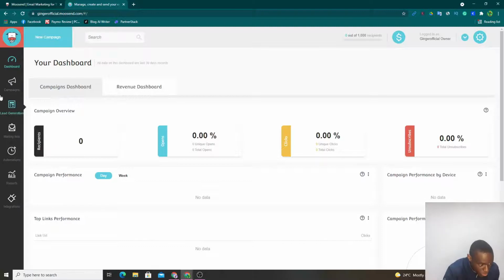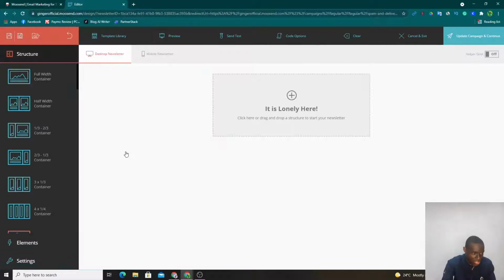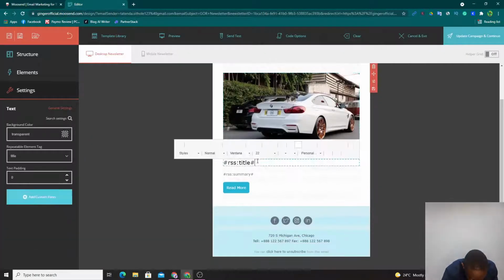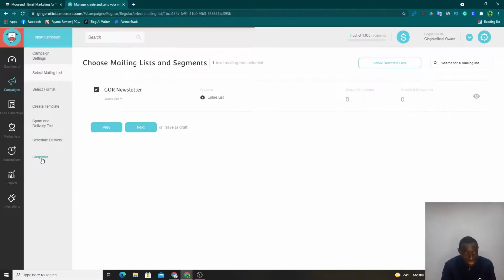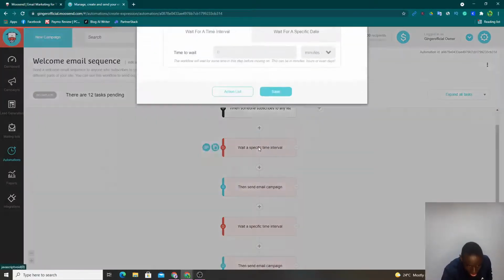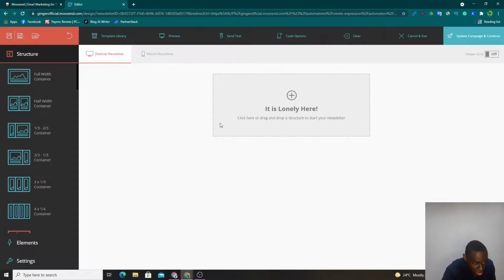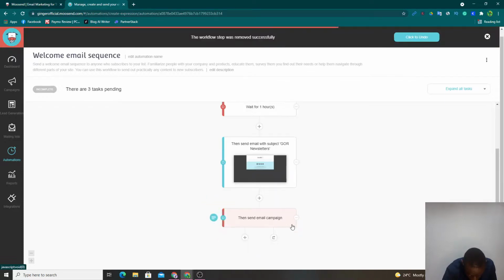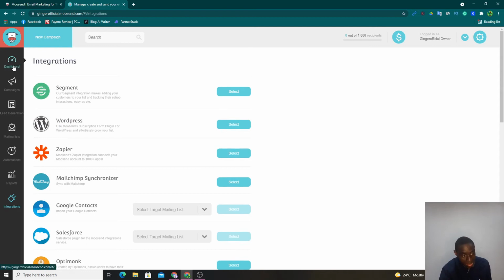Moosend Review | Mailchimp Alternative | How to use Moosend